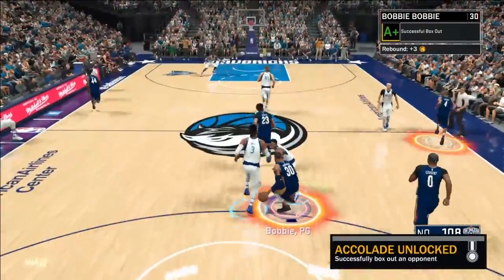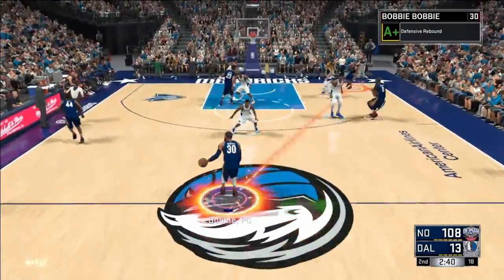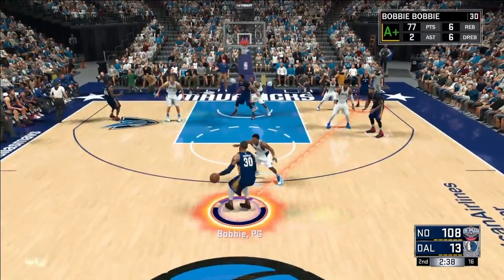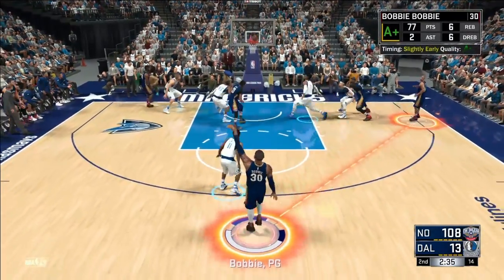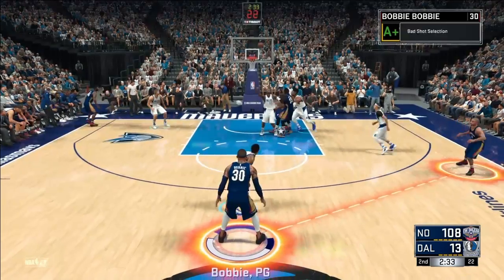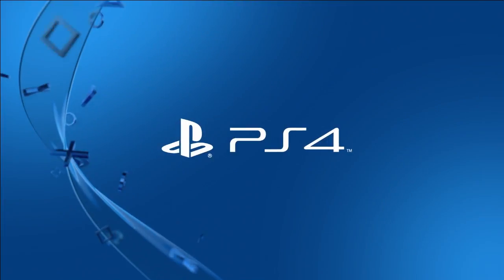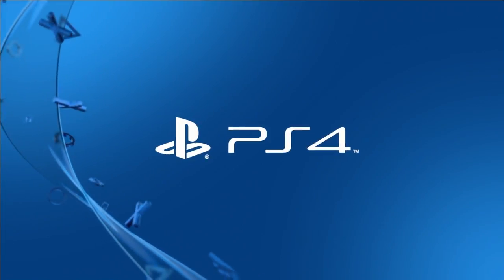NBA2K17| How To Obtain The Limitless Range Hall Of Fame Badge Quick!!!!